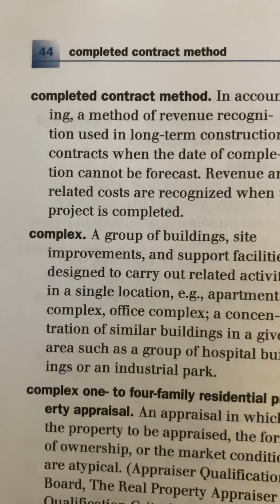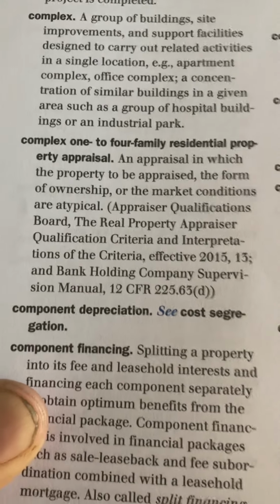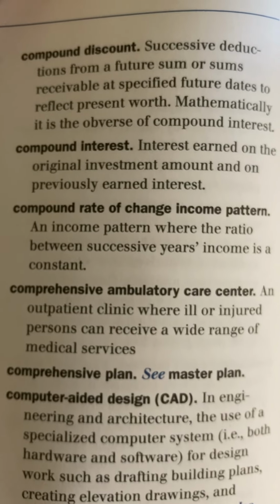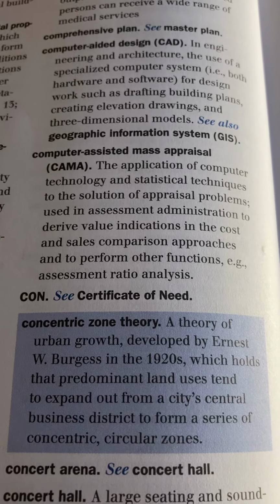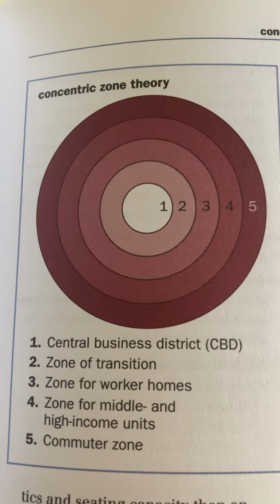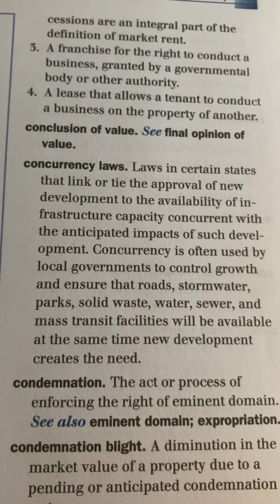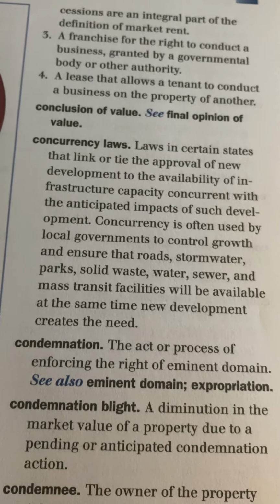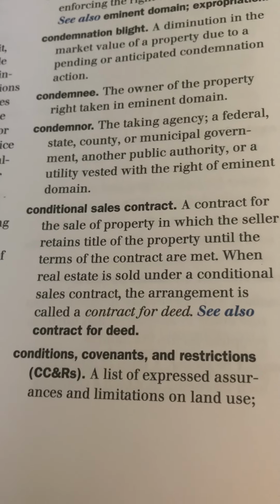The Dictionary of Real Estate Appraisal Pages 44-45; Completed Contract Method-CCR's